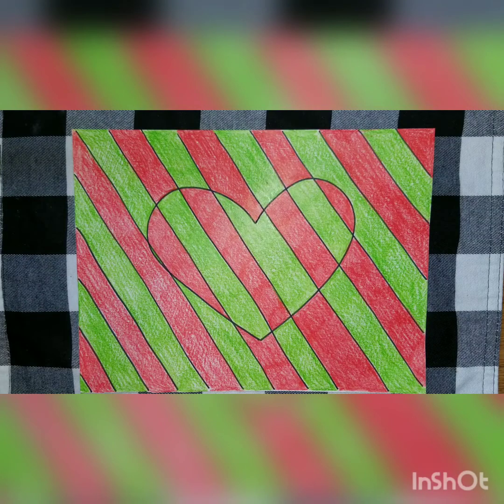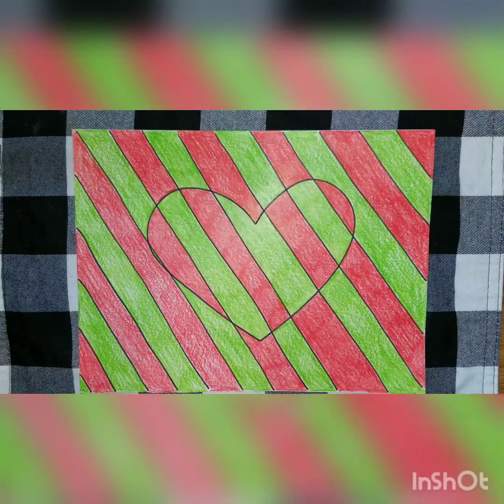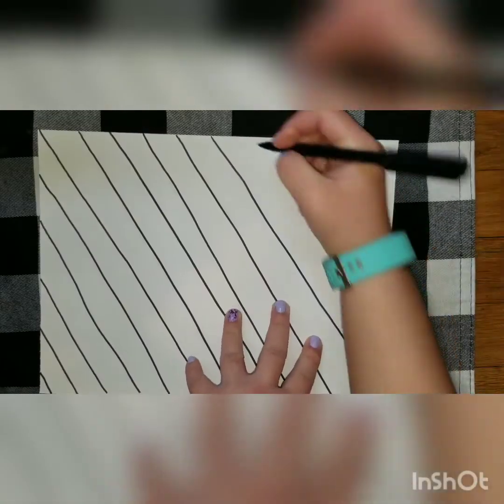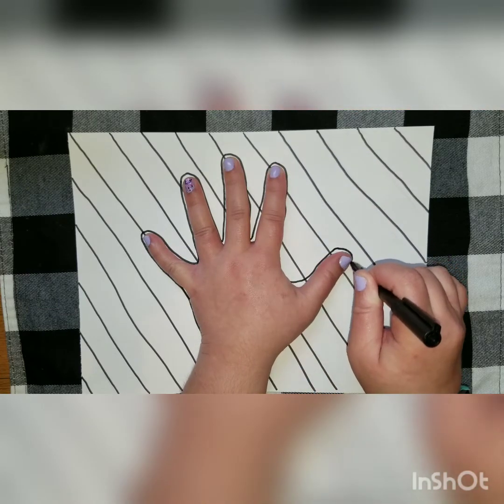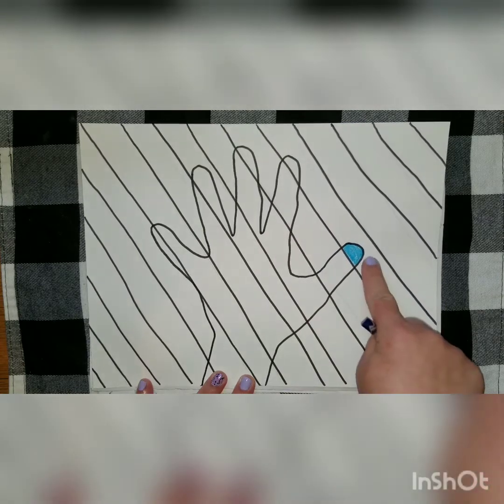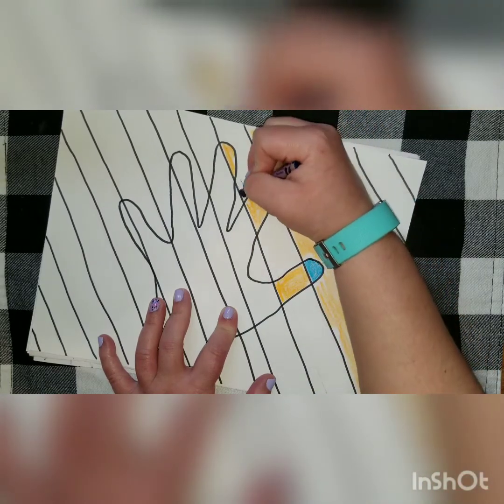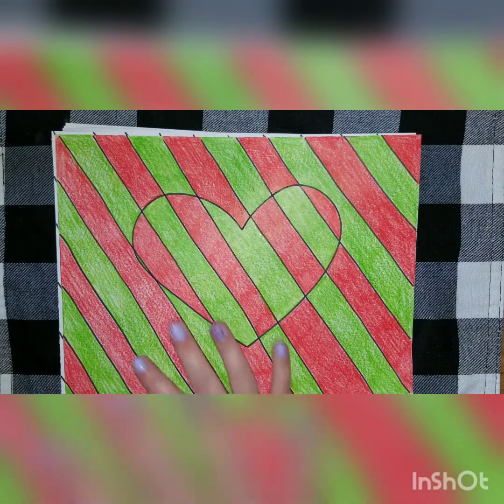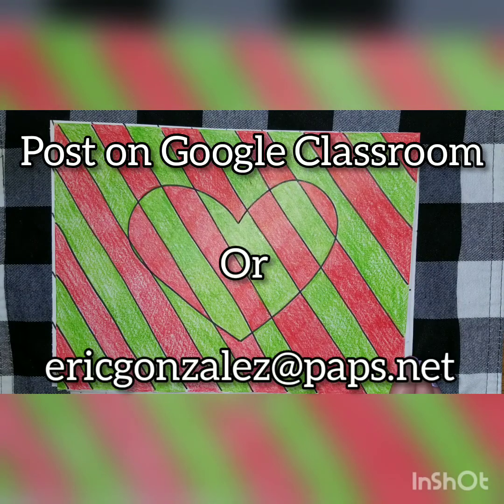3rd Gr Complementary Colors